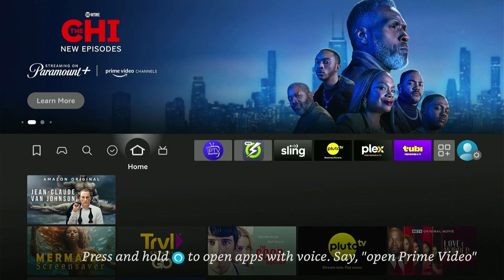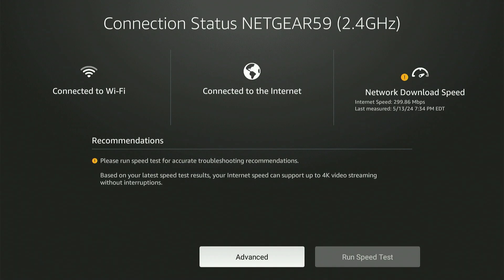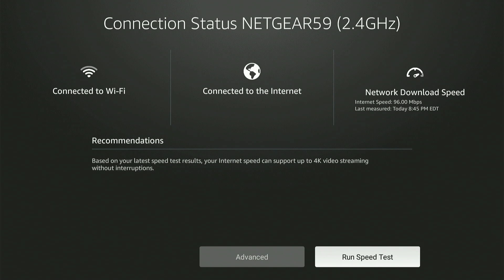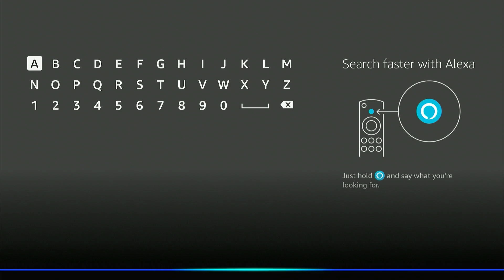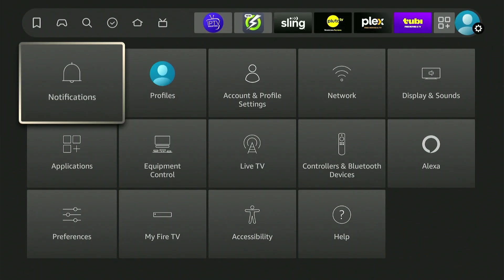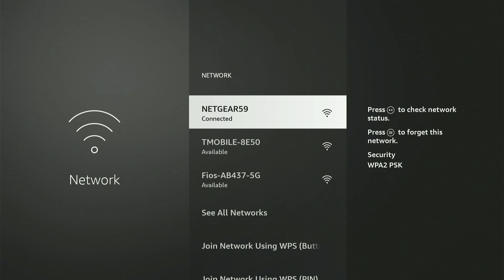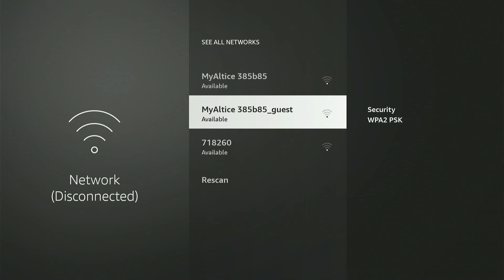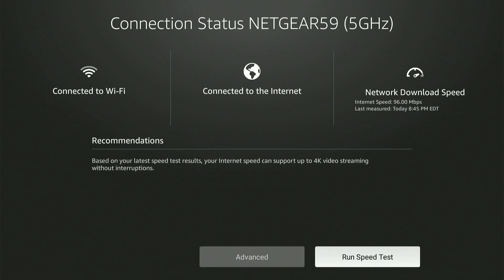speed up internet connection and change DNS on firesticks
speedup internet download speed change dns on firesticks